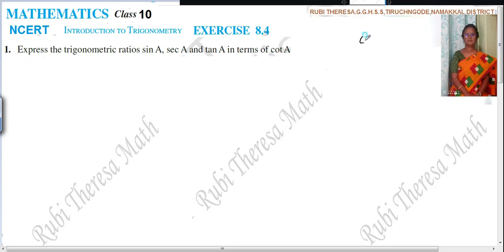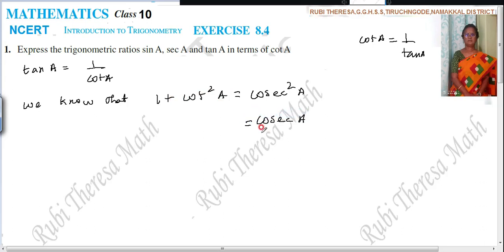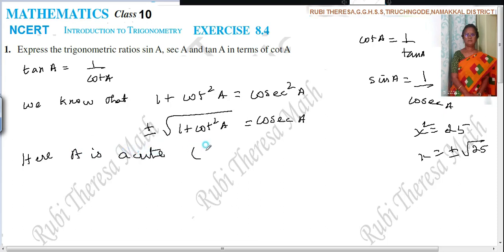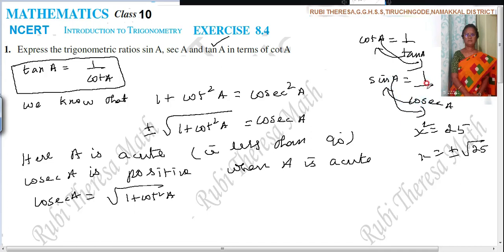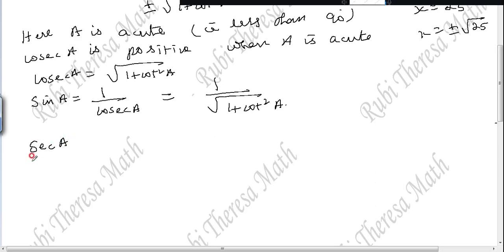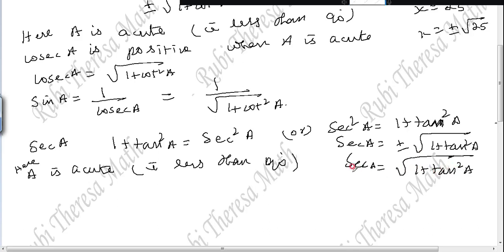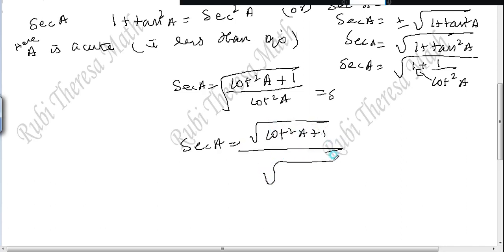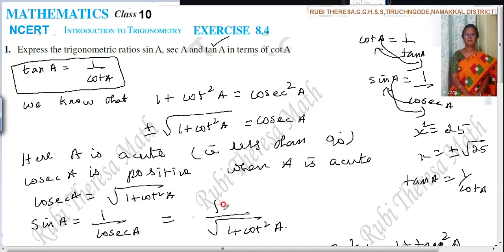NCERT _ CBSE _ INTRODUCTION TO TRIGONOMETRY _ CHAPTER 8 EXERCISE 8.4 _ PROBLEM 1